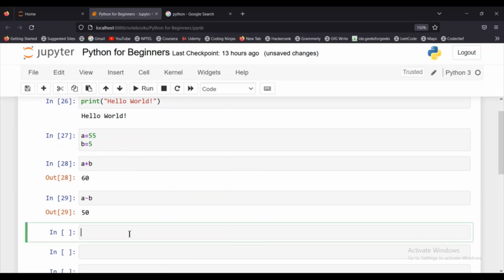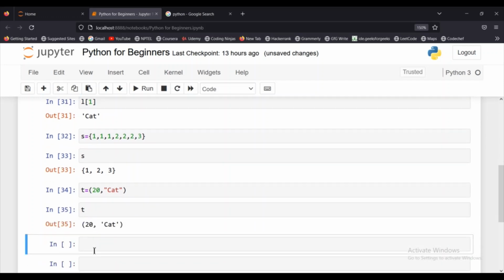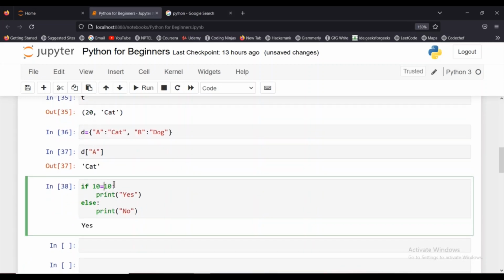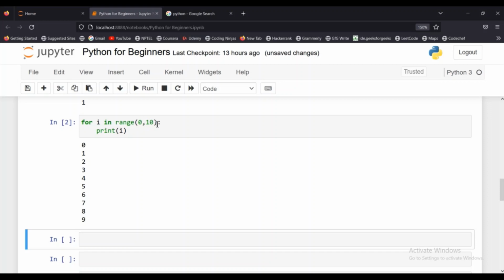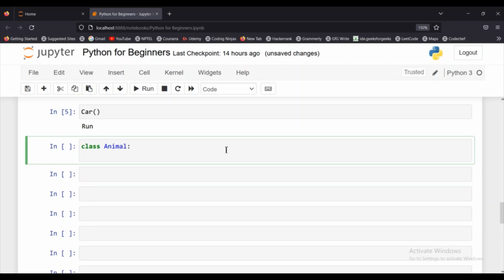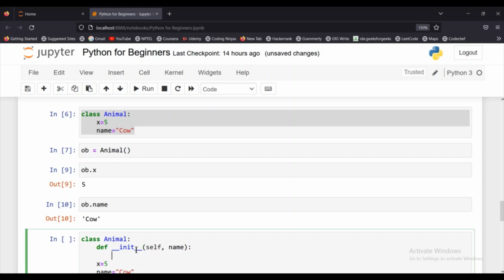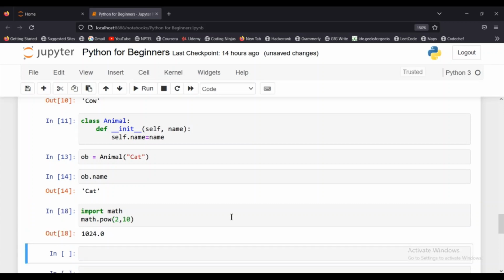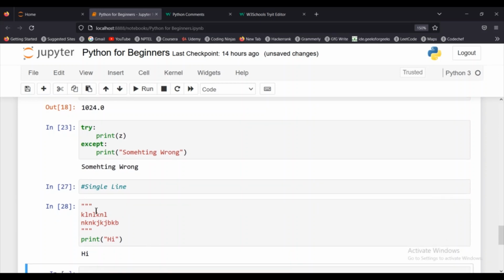LEARN PYTHON IN 10 MINUTES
Python in 5 minutes
Learn Python in Less than 10 Minutes for Beginners (Fast & Easy)